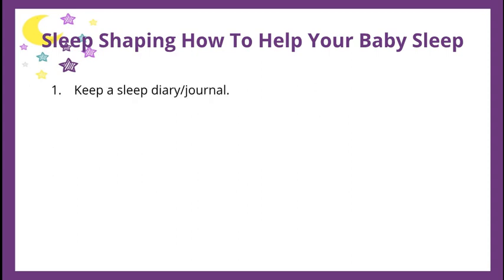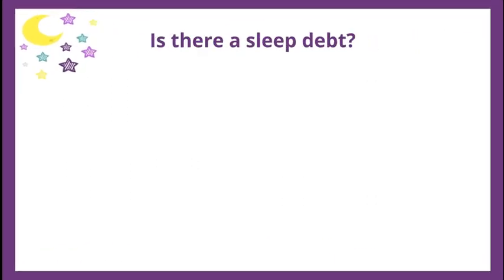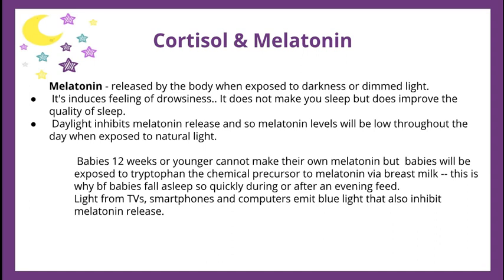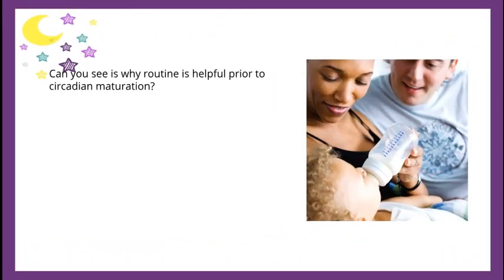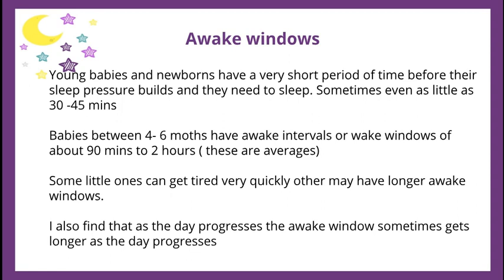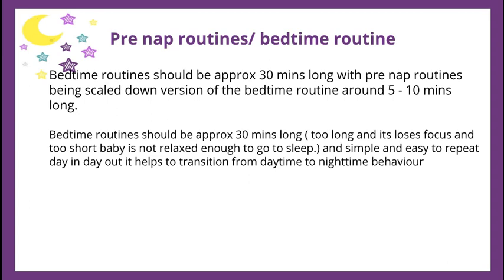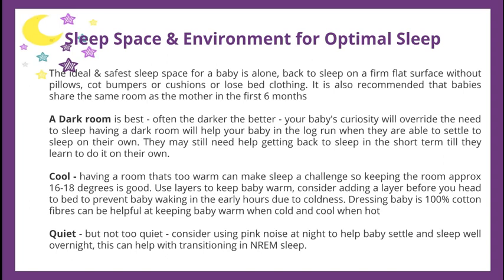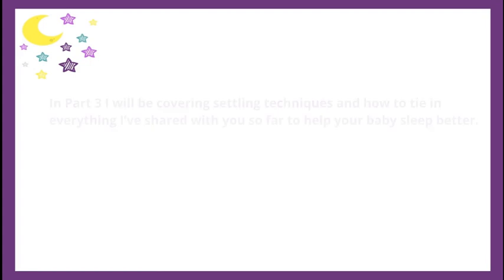Sleep Regression Survival Kit Part 2